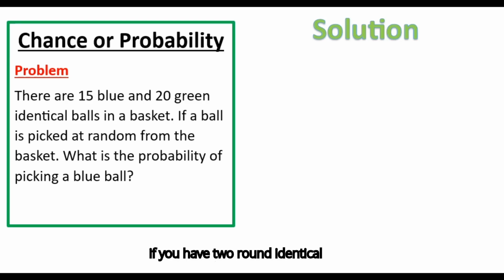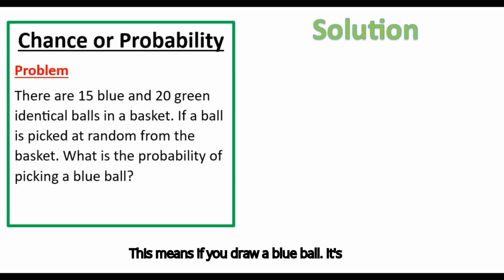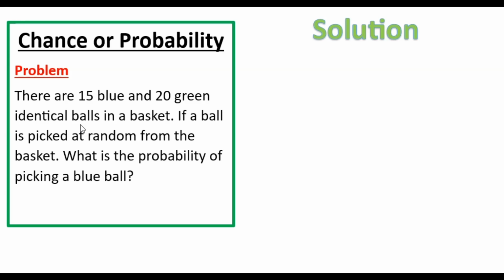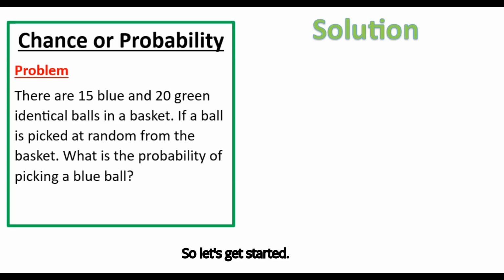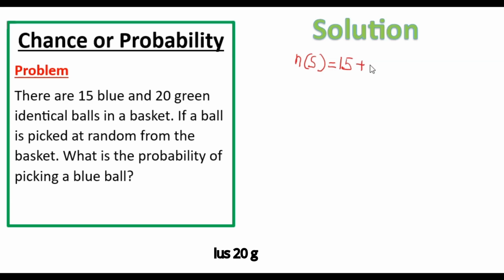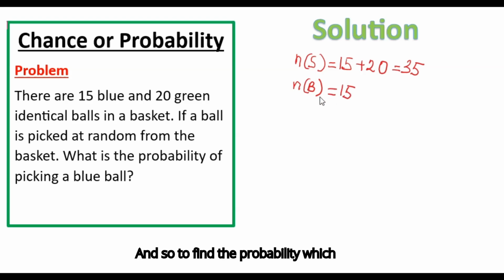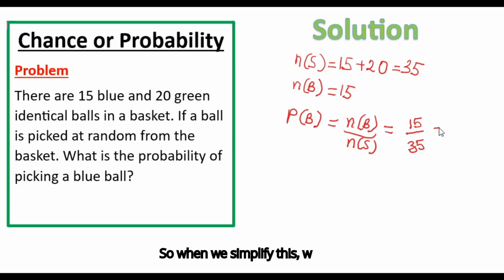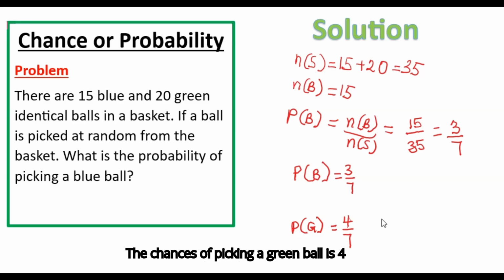How to solve probability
Probability, chance, ratio, fraction, percentages